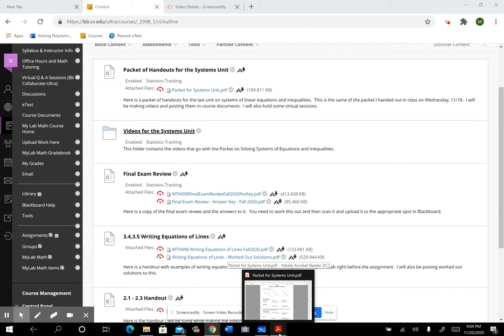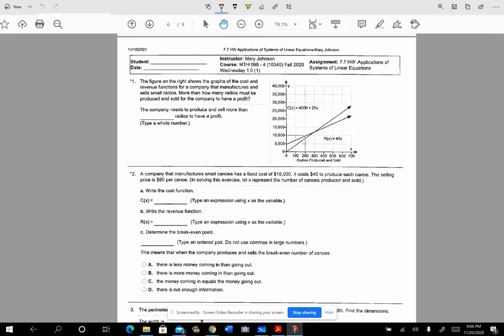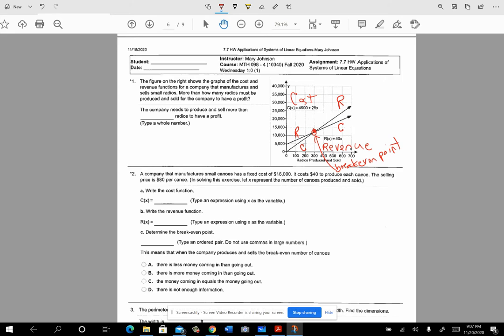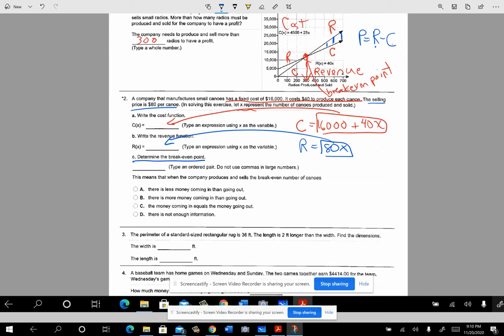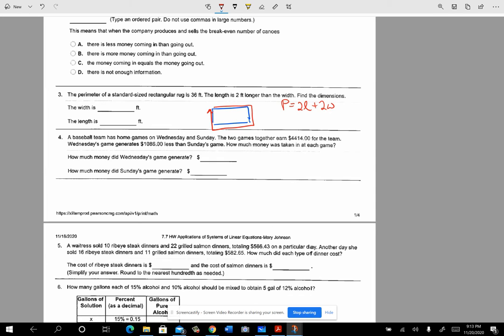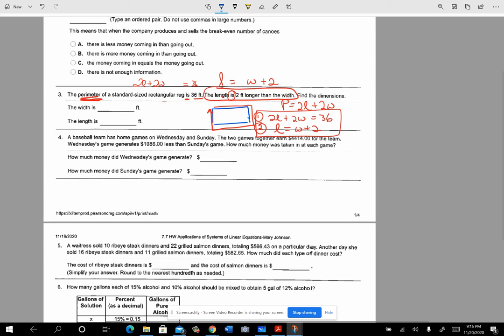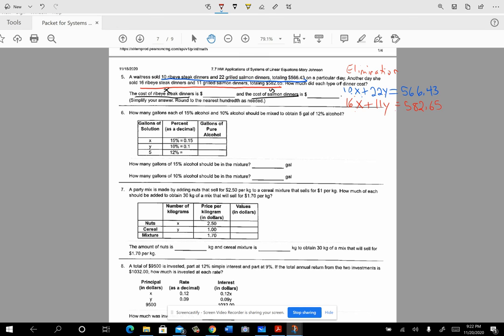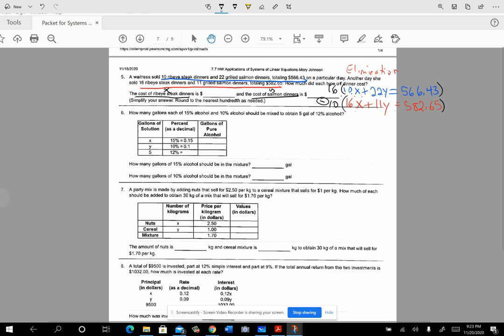Applications of Systems of Linear Equations - 1-5